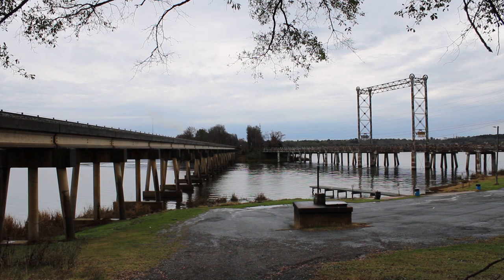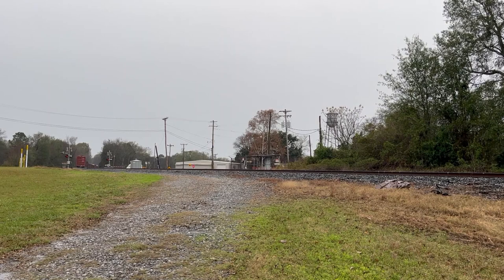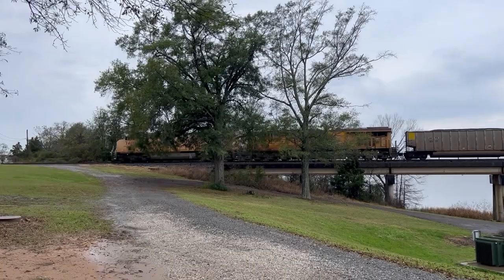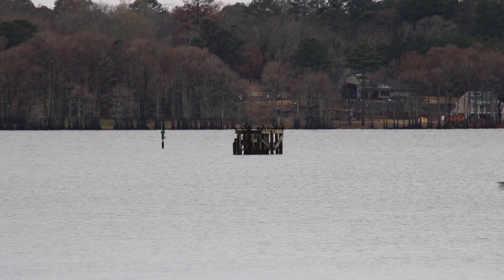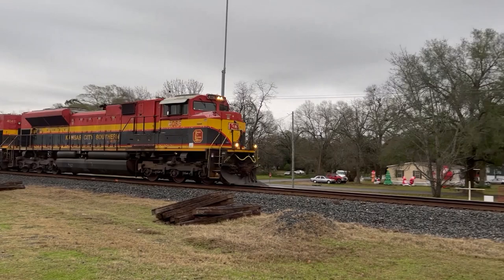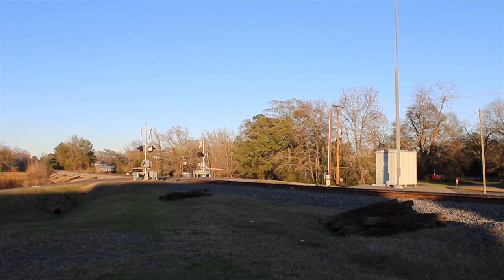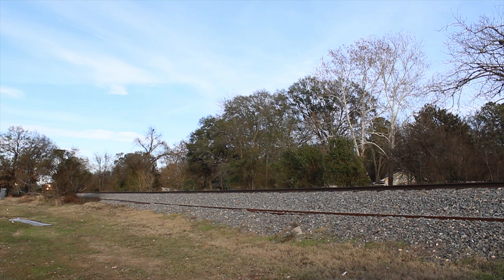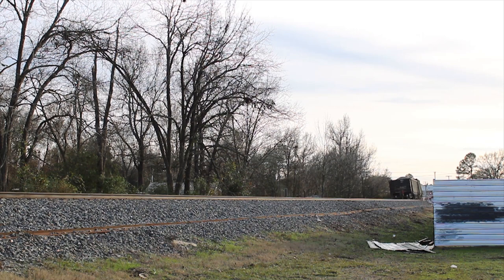KCS's Shreveport Sub. In North Louisiana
Today, we take a trip down to Louisiana to see what could be the last of Kansas City Southern.